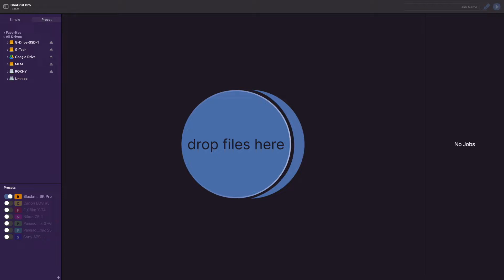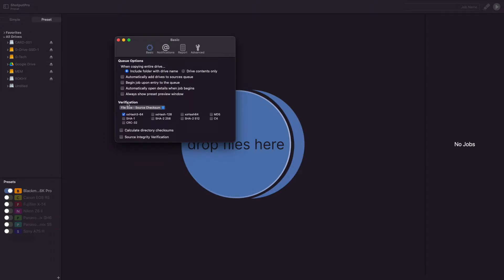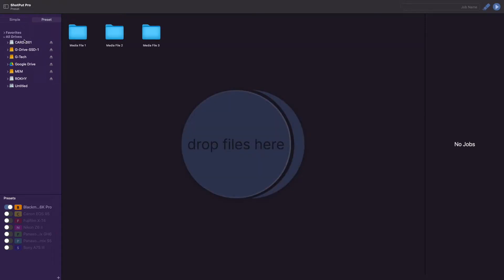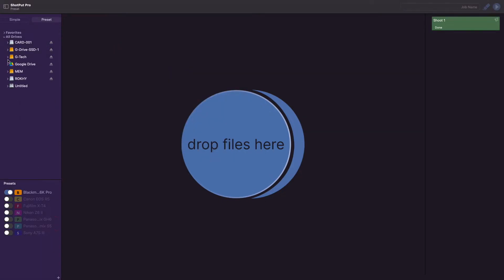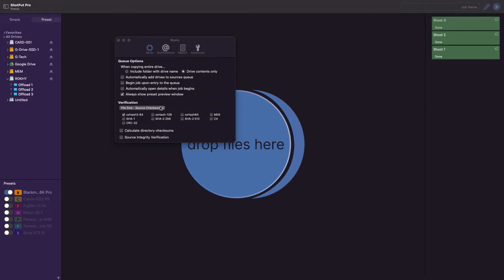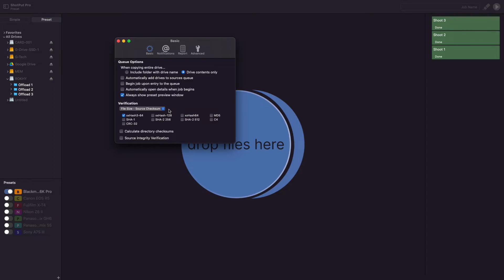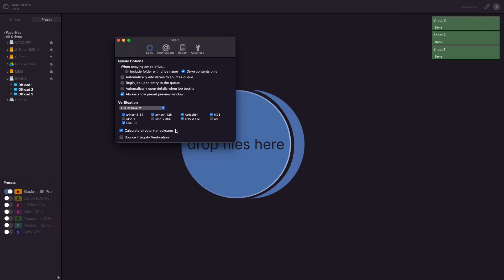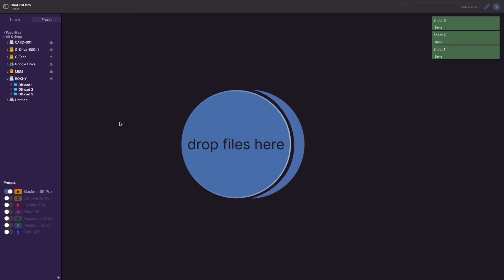Basic Options - ShotPut Pro Tutorials (macOS 2023)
In this video, we covered the Basic Options panel in ShotPut Pro®’s Preferences panel. Hopefully this video gave you the insight you needed, and if you have any more questions, check out the other videos about ShotPut Pro on our YouTube channel.